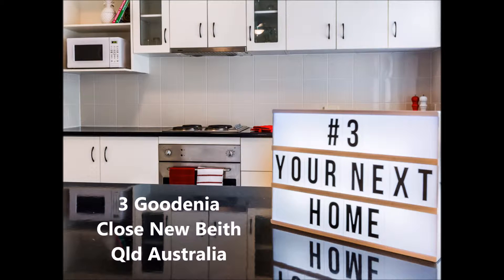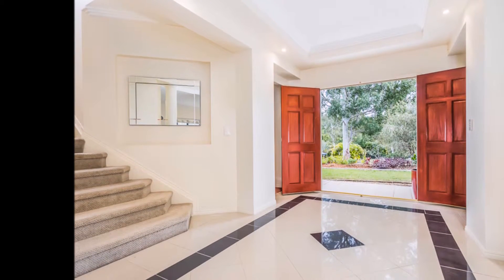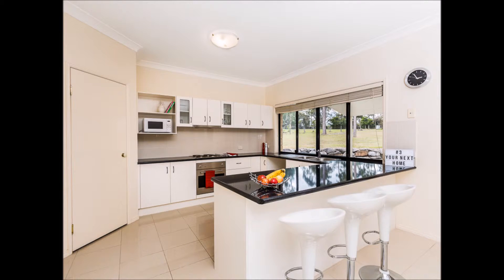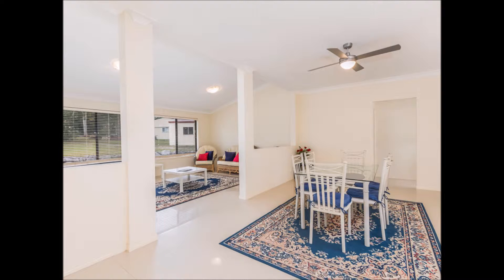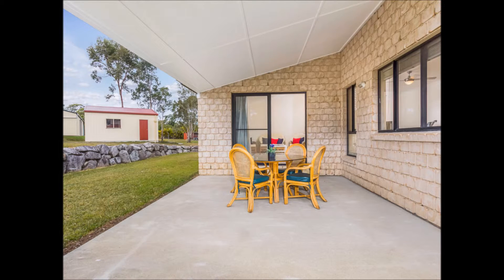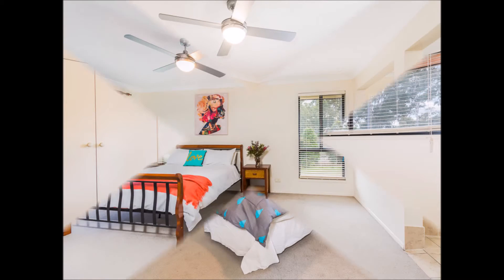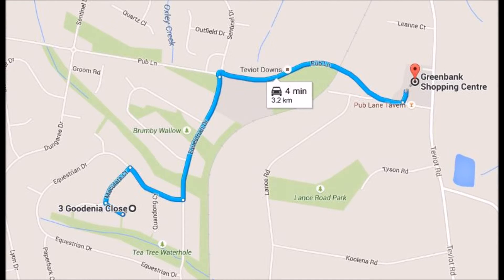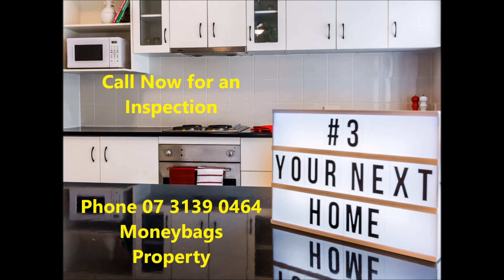3 Goodenia Close New Beith Qld Australia. Luxury Living. Property For Sale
If you love the finer things in life than you will enjoy calling this property home.
Ticking all the boxes for you and your family let’s explore what this property has to offer:
Drive up the 70 meter drive way straight into your remote controlled garage with internal access.
The double entry is certainly impressive when welcoming guests. The foyer screams luxury and style. Tiles throughout the main living makes maintenance a breeze. Relax in the lounge and dining area off the entry with friends and family. There is plenty of room to spread out. Perhaps read a book in the Sunroom that takes you out to the patio.
Large dining area off the kitchen is great for a second dining option. Need a children’s play area or family room? Well take your pick. Having options is always a positive.
Every home needs a study or guest bedroom and you have that with the 5th room downstairs. Great space to do as you please.
Storage is a must and well catered for at this property. Great for the growing family.